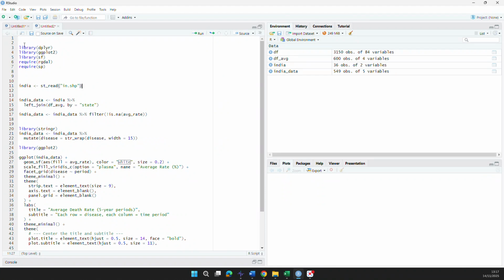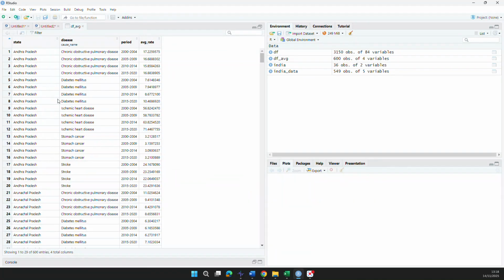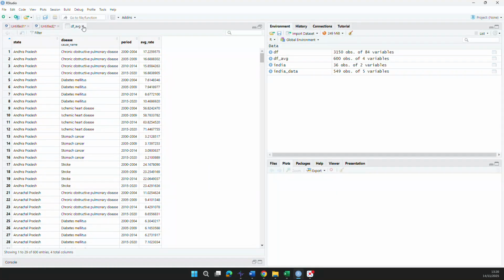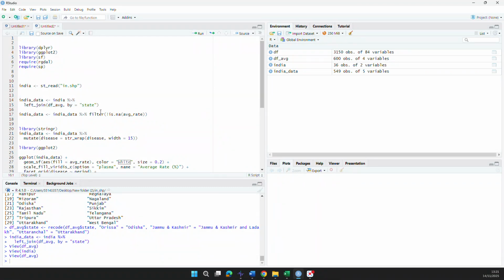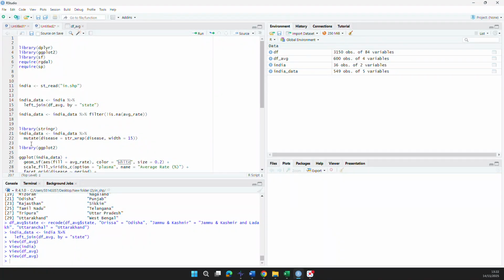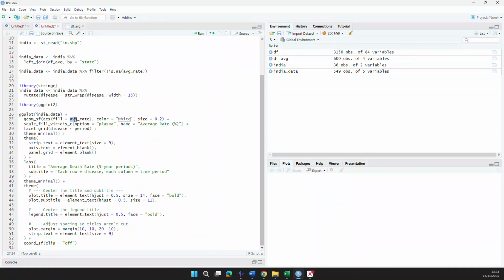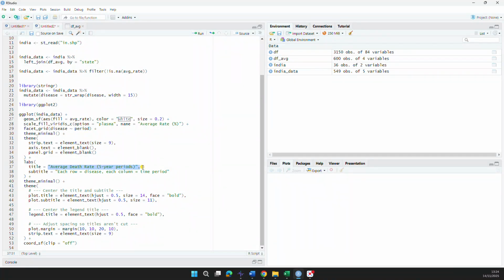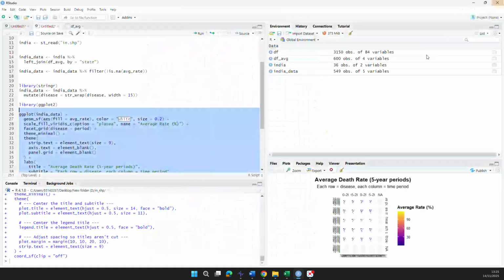Visualizing Trends Over Time in R: Small Multiple (Facet) Maps Tutorial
Learn how to visualize trends using Small Multiple (Facet) Maps in R. This tutorial walks you through loading spatial data and generating a clean grid of maps that compares trends over time.